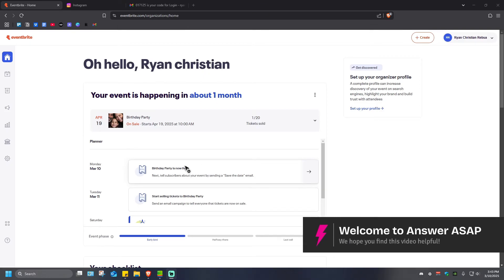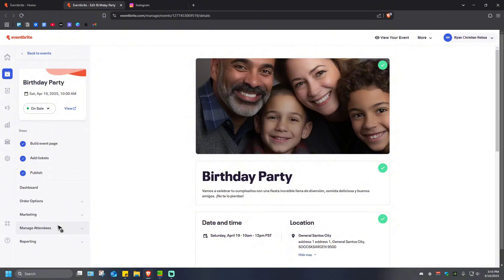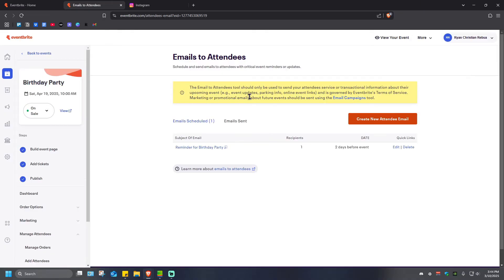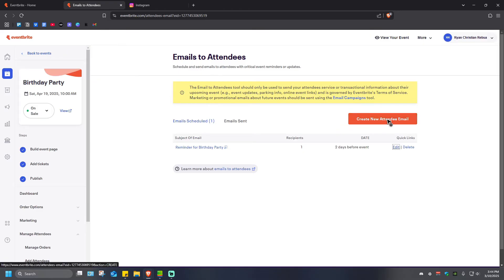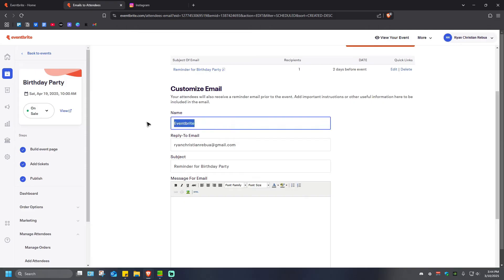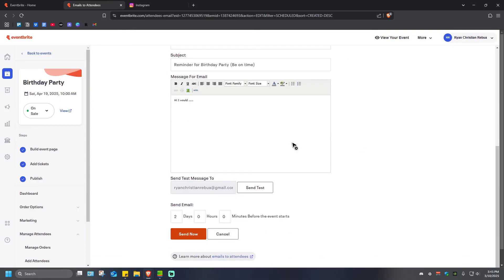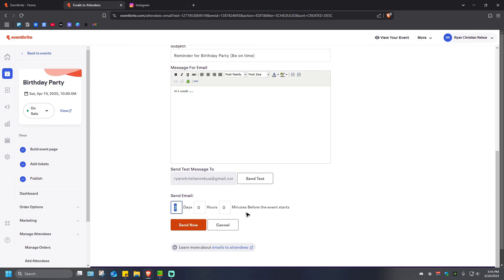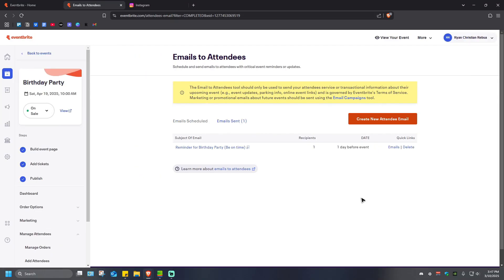How to Email Attendees on Eventbrite (Step by Step)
Need to contact your event attendees on Eventbrite? This step-by-step guide will show you how to send emails to attendees using Eventbrite’s built-in messaging tools. Learn how to customize messages, schedule emails, and manage attendee communication efficiently.